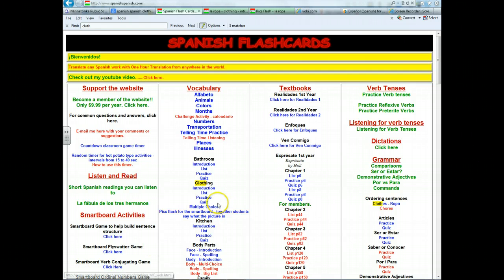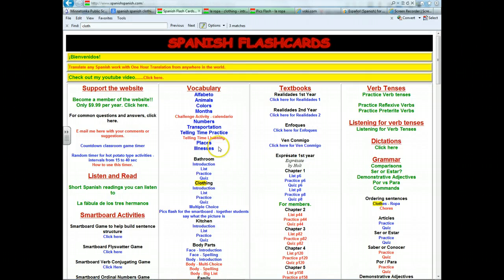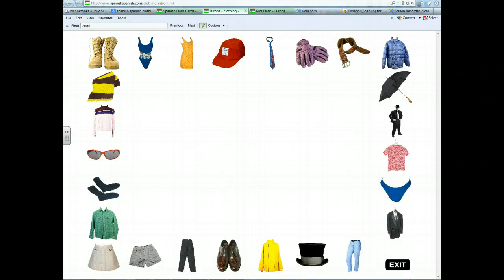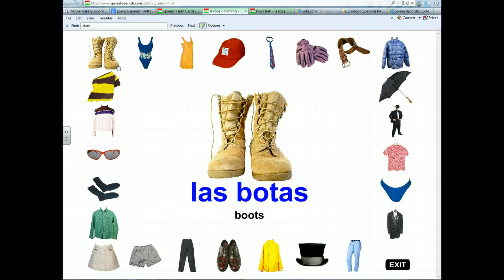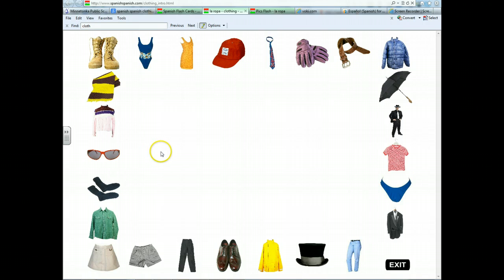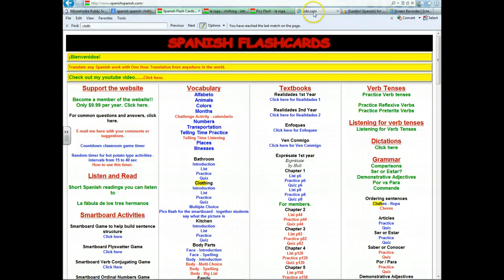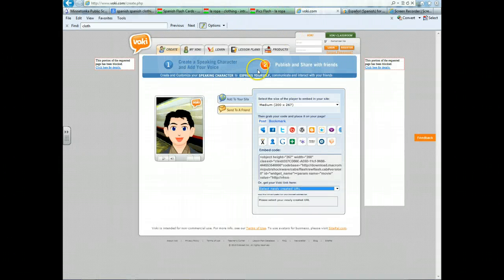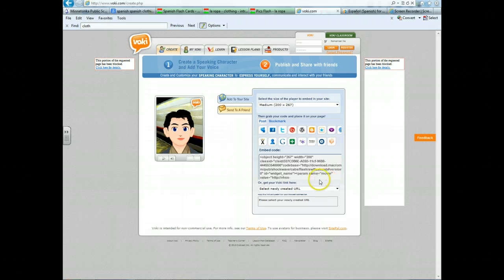Technology Activity - 10/20/2013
Spanishspanish.com & Voki